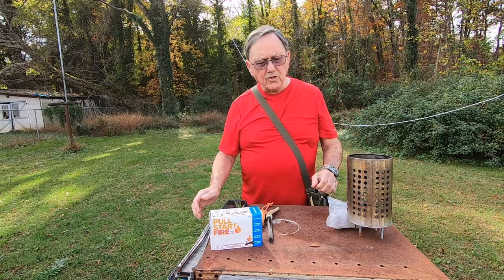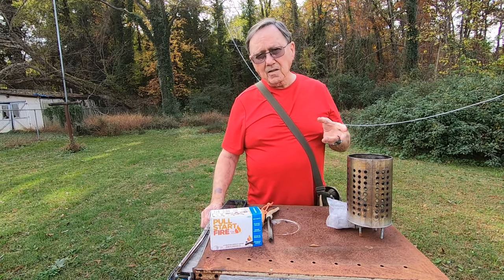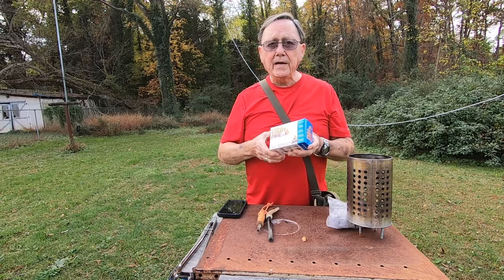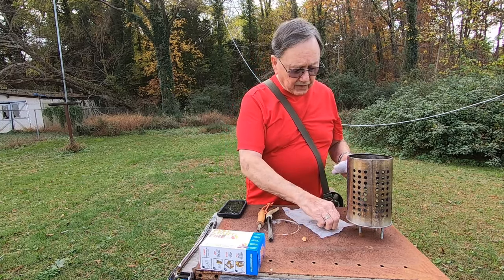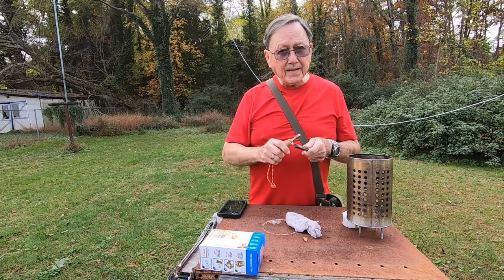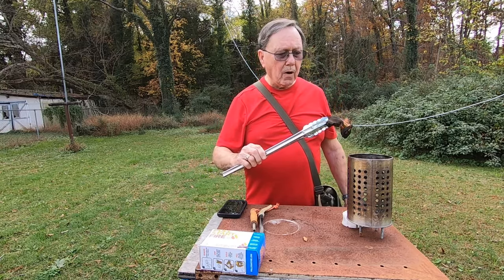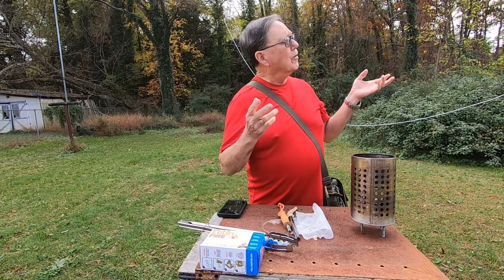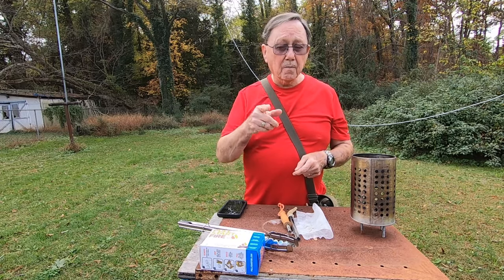Fire it Up Dryer Lint 11 7 24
Revisiting a really good fire starter.